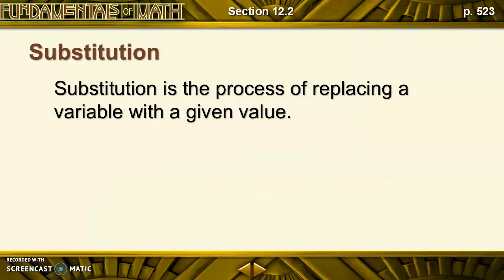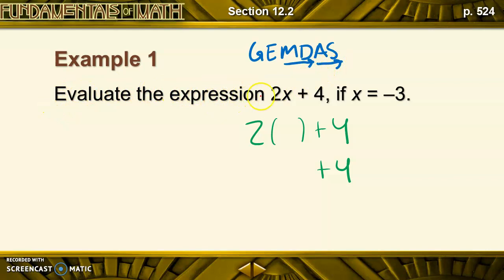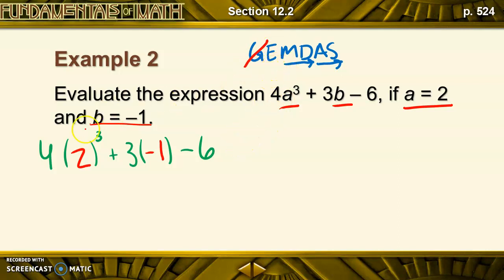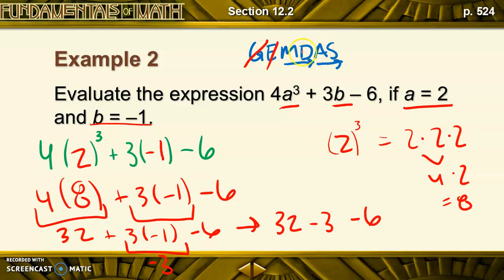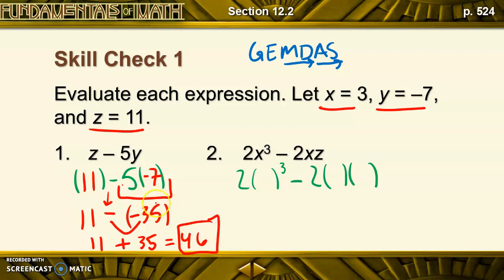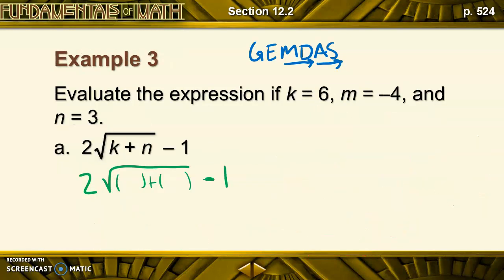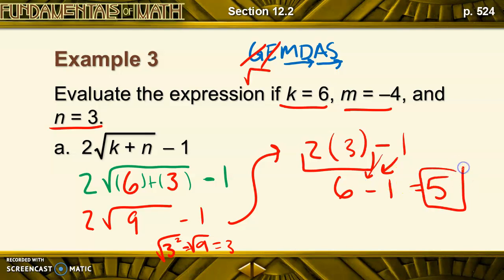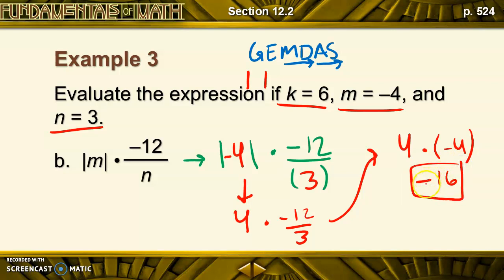Fundamentals Lesson 12.2 - Evaluating Expressions